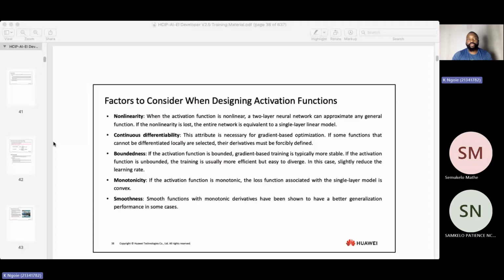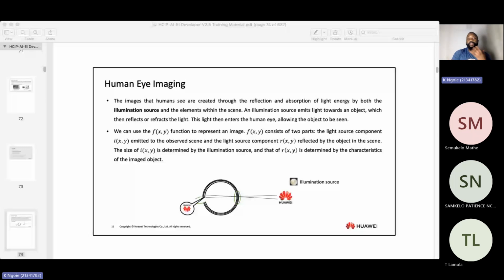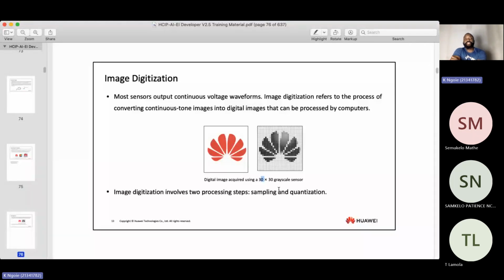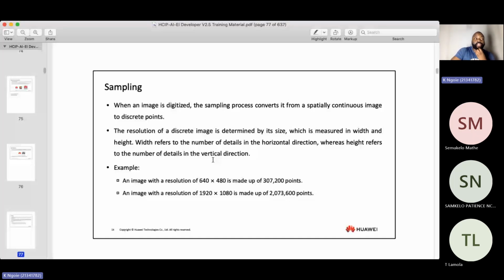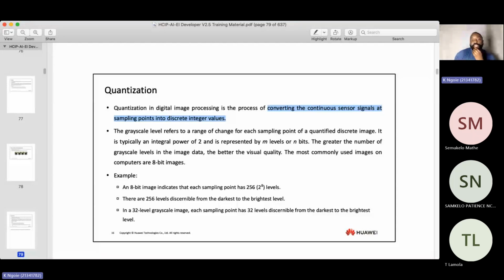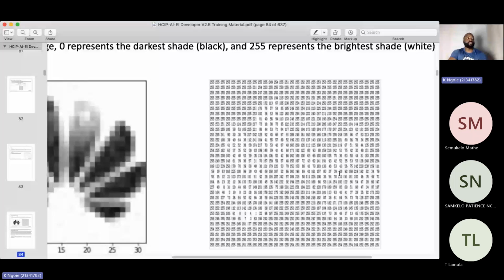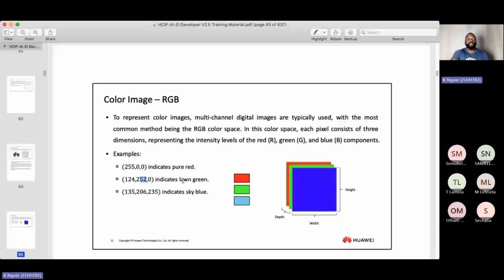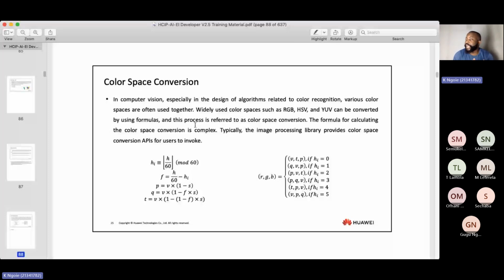HCIP AI EI Developer Episode 7 28/10/2025